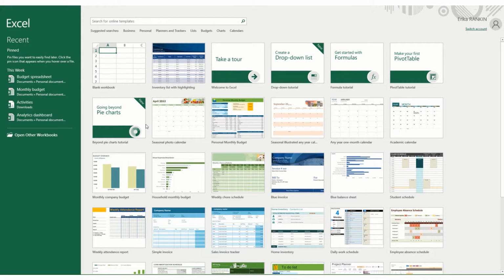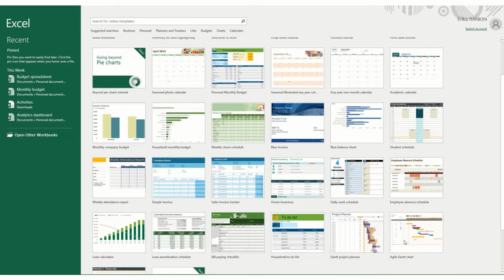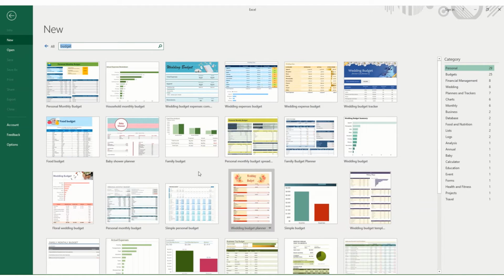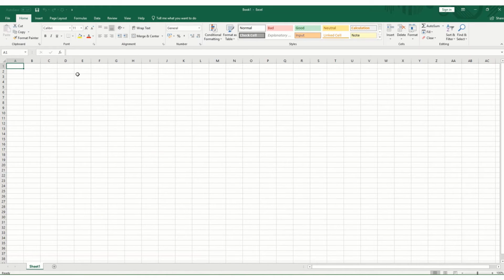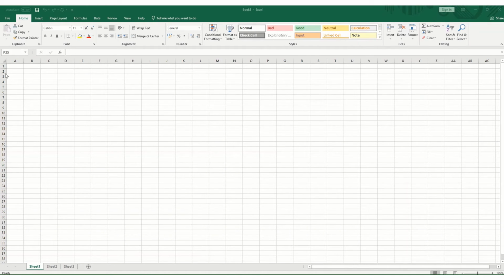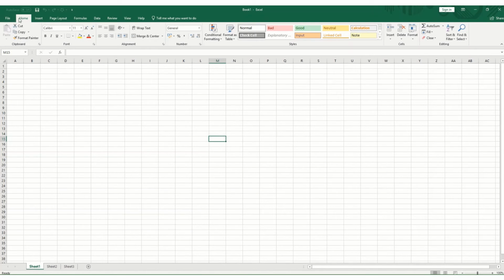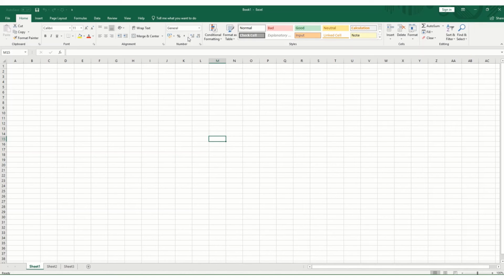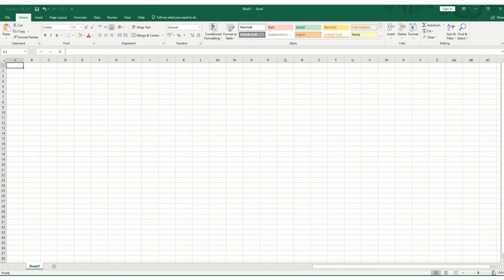Excel tutorial: INTRODUCTION to Microsoft Excel (get started in excel 2021)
In this excel tutorial I introduce Microsoft excel and my Bitesize Excel channel! Learn excel tips and tricks and how to use excel with this quick guide to get started with using excel.

0:00 Introduction
0:29 Opening excel
0:54 Excel templates
1:45 Starting with a blank workbook
2:12 Elements of your workbook
2:59 Tabs and the ribbon
3:50 Zoom in and out